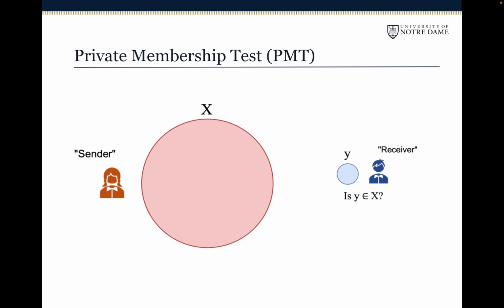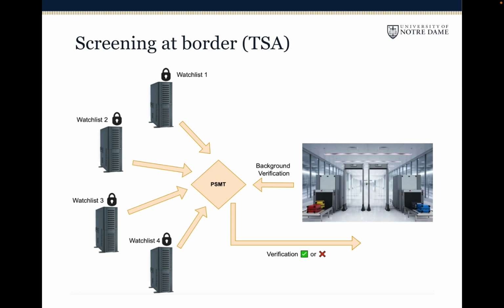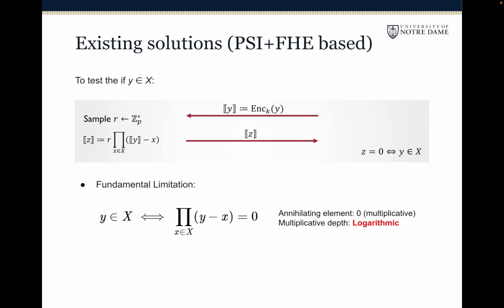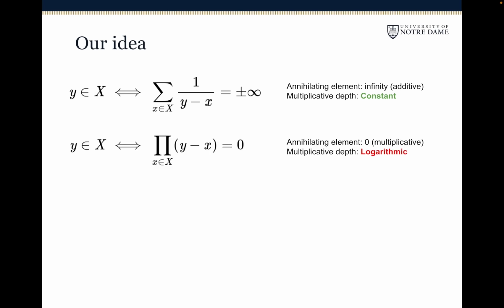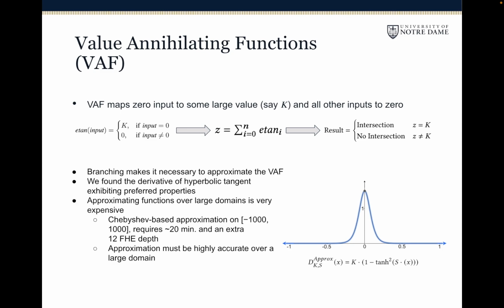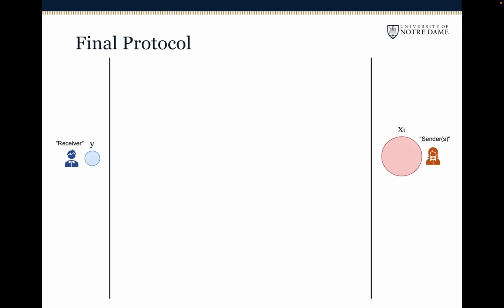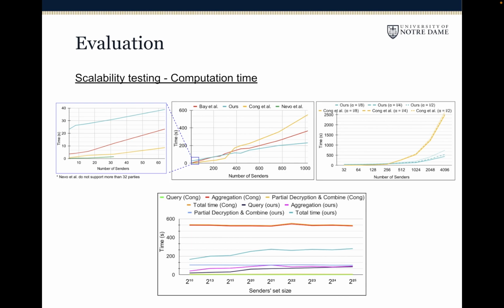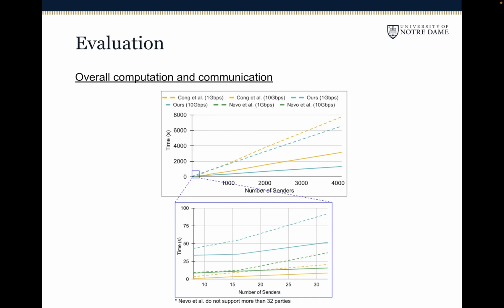Summation-based PrivateSegmented Membership Test from Threshold-FullyHomomorphic Encryption